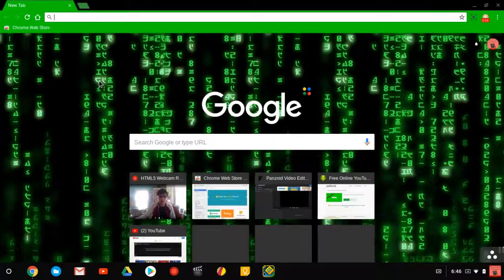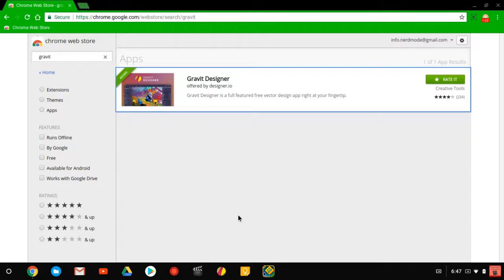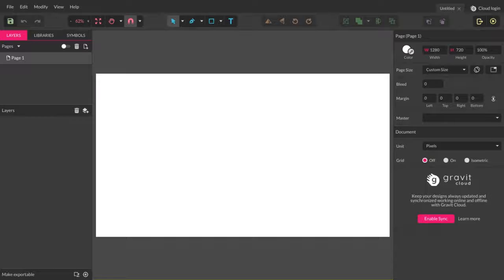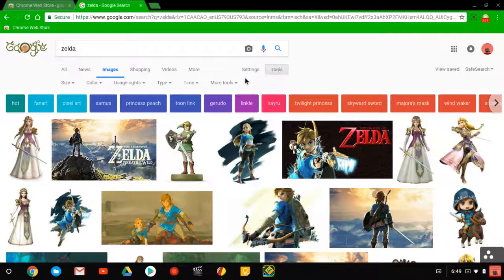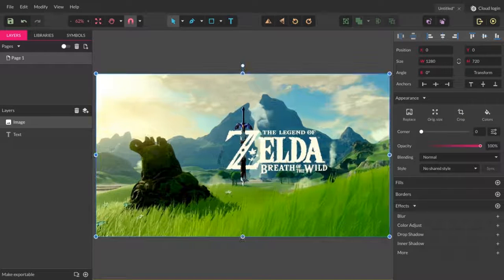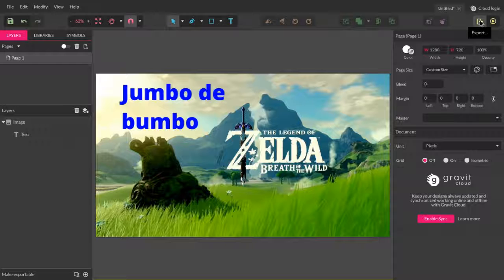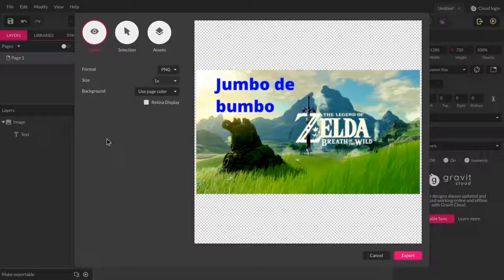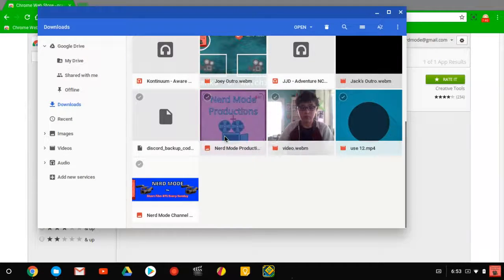How We Make Our Thumbnails | Video Editing